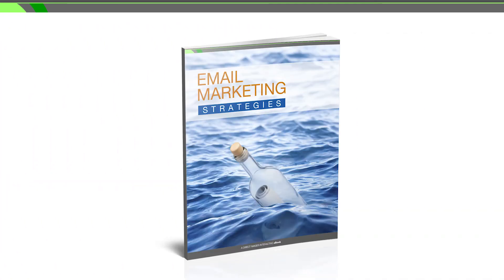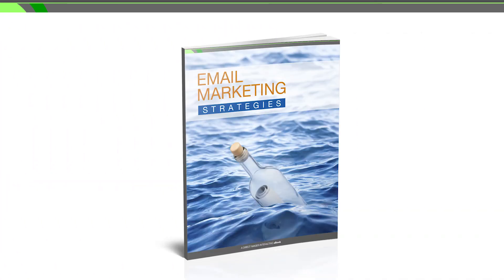The anatomy of an effective email marketing campaign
Learn email marketing strategy by downloading our Email marketing Strategies eBook.

In this episode of the In-Sites video series we discuss email marketing. Like any form of marketing, it’s all based on research, trial and analysis. Hopefully, however, this simple template has helped you into spring boarding your current strategy towards email marketing success.

Email marketing allows you to cost-efficiently send relevant, personalized messages to your prospective and current customers in real-time. And because you can send emails in real-time, you can receive real-time data on your audience’s wants and needs. For example, sending follow-up messages is a great way to continually nurture your audience especially if a customer shows particular interest by clicking on an embedded link from one of your most recent emails.
Ultimately, the email marketing horizon is really limitless. In this episode of the In-Sites Video Series, we’ll provide you with a template for building an on-point email in order to achieve email marketing success.
To get the "perfect" email marketing message, you should make sure that your message is conditioned to be relevant to your target audience. Segmenting and prioritizing the most relevant campaign to particular subscribers is a surefire way to drive your open rates, exposure, and overall sales. Therefore, your message and goals would then need to match the audience you are trying to target.
For example, your goal for sending a follow up message to a recent subscriber is that you're hoping to learn more, build trust, and continue an ongoing dialogue between your new subscriber and your brand. Whereas, your goal for sending a message to middle-and bottom-of-the-funnel leads  is to increase sales conversion by providing them with a specific promotional offer to seal the deal.
Nurture trust with your audience by respecting their inbox with relevance to their needs and habits. For this segment to be effective, just remember this formula: (1) target your audience, (2) create and establish a goal around the specific group you are trying to reach, and then, (3) send the targeted message and wait for the results.
Make sure that your emails are friendly from the get-go by personalizing the message with your subscriber's name, creating a friendly yet appealing subject line that compels them to dive into your email, and incorporating a non-generic pre-header (the first line of text in your email) that commands attention.
Finding the right balance between being too friendly on one end of the spectrum and too results-oriented and clinical on the other will land you in the sweet spot—gaining the right kind of attention you need from your audience.
Make sure to proofread your messages to eliminate any grammatical mistakes or outdated promotions, as both could be seen as a lack of professionalism within your customer's' eyes.
The call to action (or CTA) in your email marketing campaign's messages should obviously be related to how far along that customer is in the sales cycle. However, where many companies go awry  is by making their CTA too long or convoluted.
Remember that your audience has gotten this far into the message because they're interested in what you have to say and ultimately what you can provide for them. So, just go ahead and provide the link, video or promotional offer in a few, simple words. And include your CTA in multiple places in your email, at the top, middle and bottom of your email are good places to reinforce your CTA—ensuring urgency through repetition.
Finally, you might even consider offering satisfied and loyal customers to write or share on social media with an embedded share button in the body of your email.
Ultimately, like any form of marketing, it’s all based on research, trial and analysis. Hopefully, this simple template has helped you into spring-boarding your current strategy towards email marketing success.

Direct Images Interactive is an inbound marketing agency specializing in high-impact video production and online graphic design.

We make you look good.